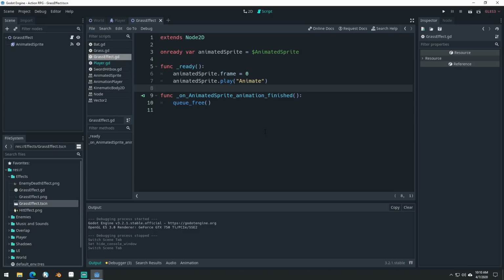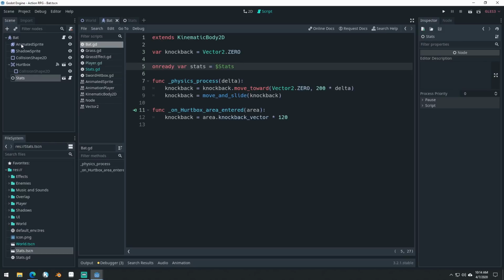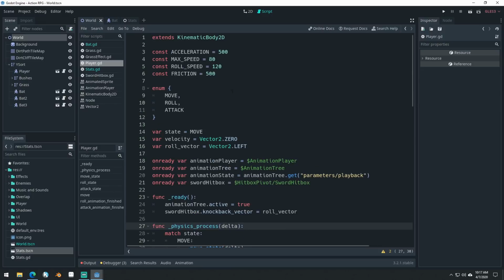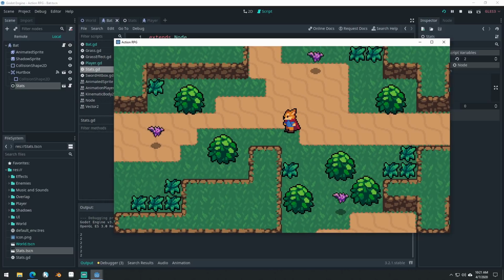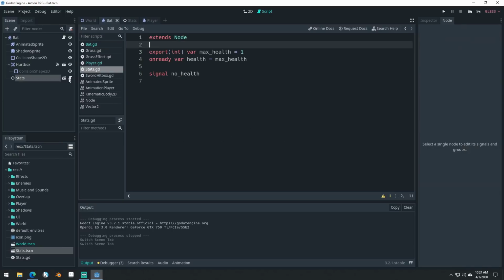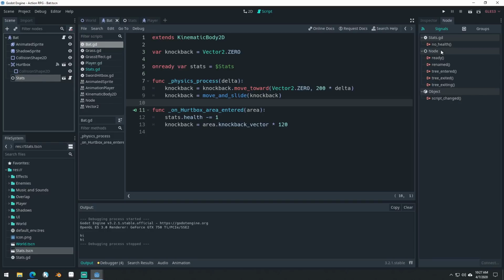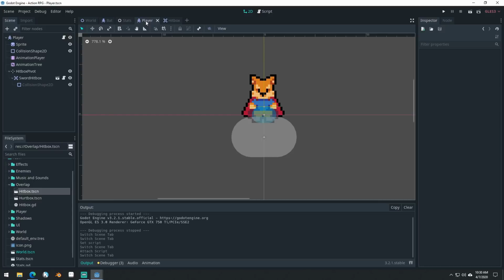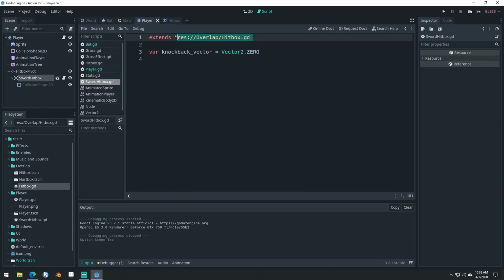Make an Action RPG in Godot 3.2 (P14 | Enemy Stats + Export Variables + Setget)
This video was made possible by my wonderful Kickstarter backers.